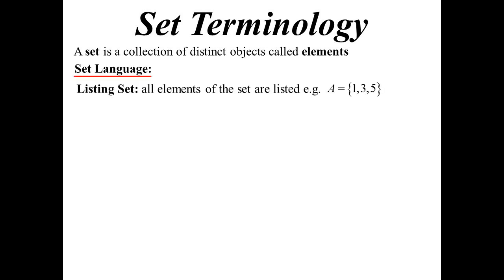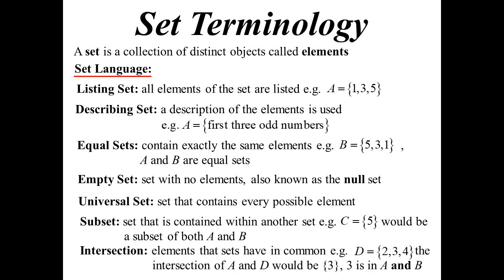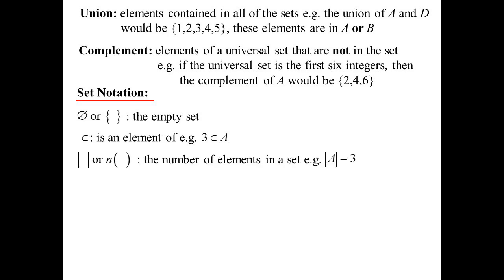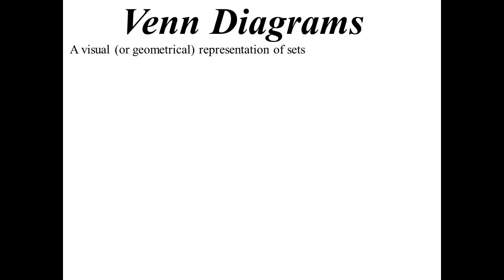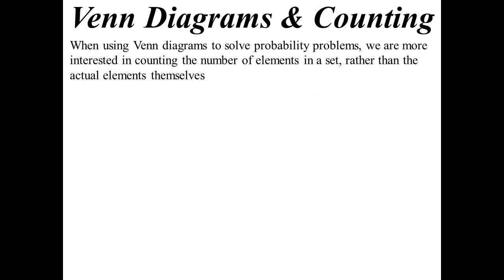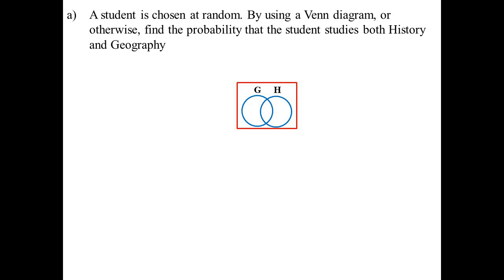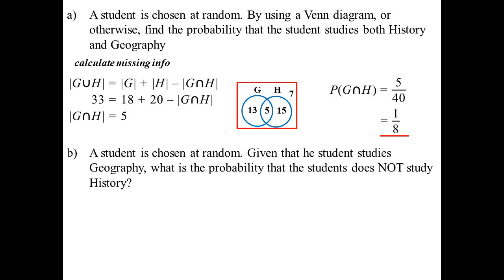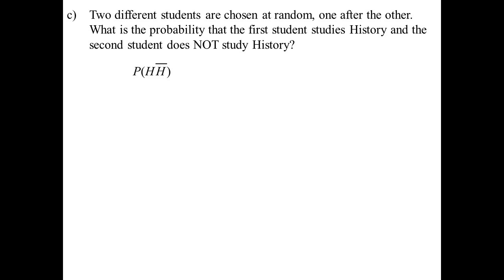11X1 T04 02 sets & venn diagrams 2023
Using Venn Diagrams as another way of listing a sample space